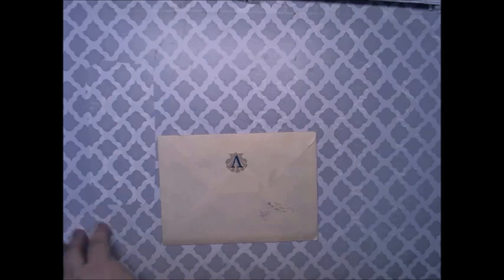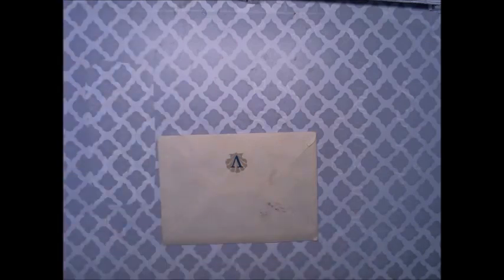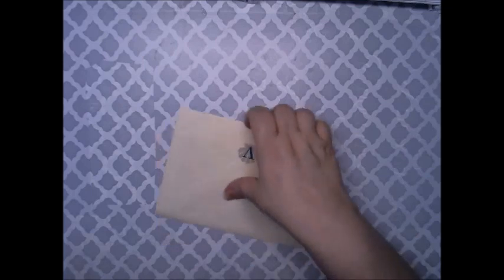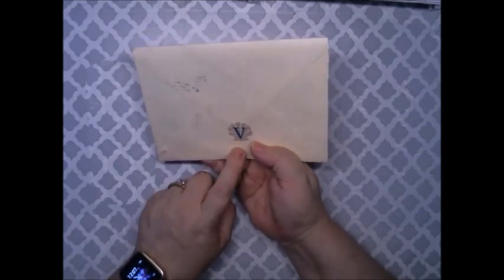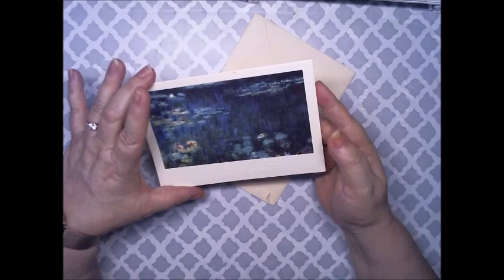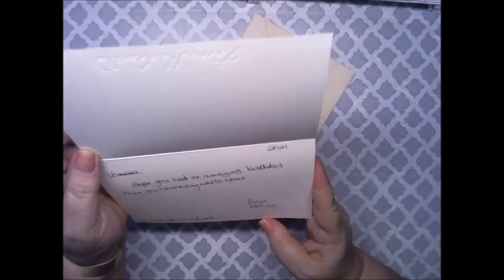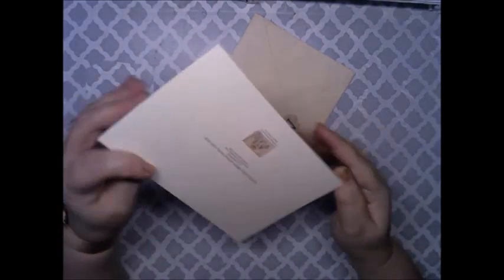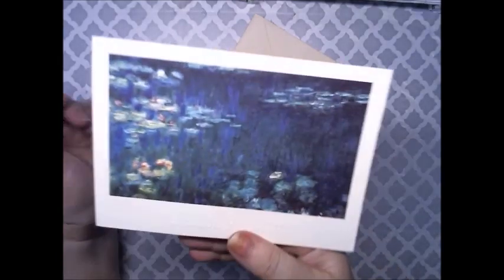Happy Mail From MercedesRoman-Ingenito July 26 2021